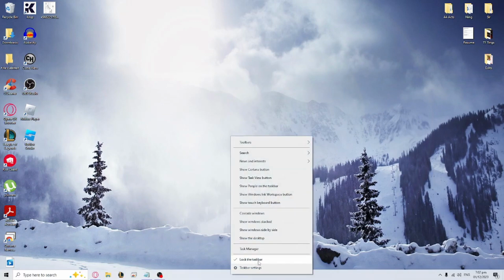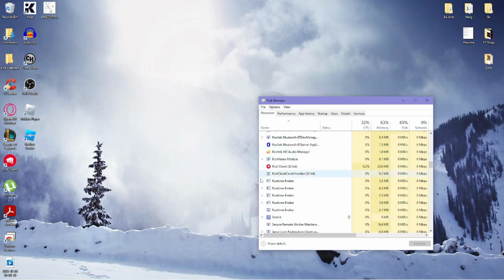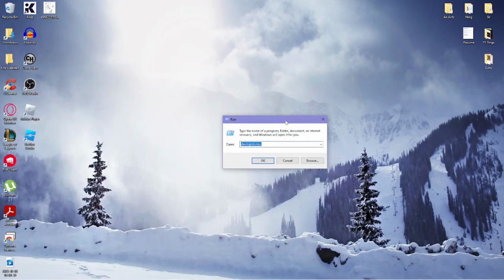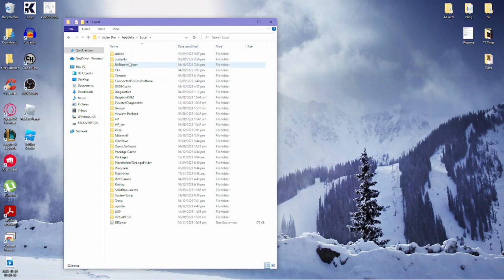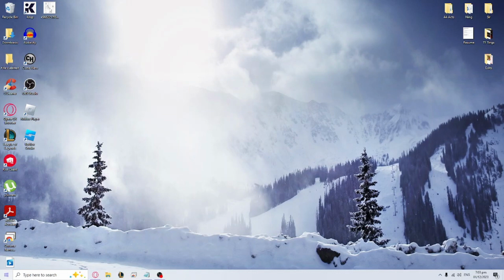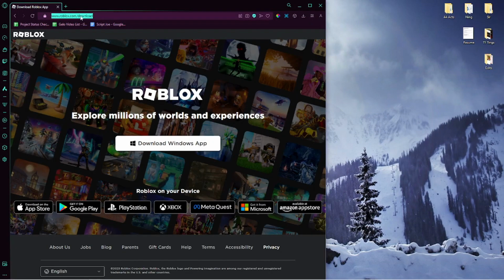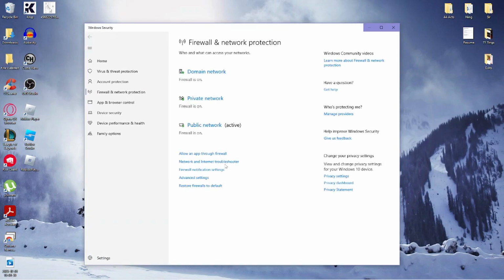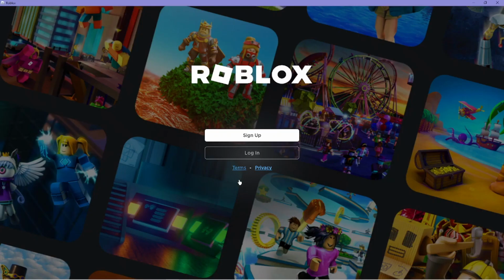How To Fix Roblox Error Code 403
In this video I will show you How To Fix Roblox Error Code 403

..Keep watching to learn about roblox error code 403 and see how to fix roblox error code 403. If you have been wondering how to fix error code 403 roblox and keep getting roblox error 403 then check out this video to find out how to fix error code 403 in roblox. This roblox error 403 fix for roblox will help you if you are getting the roblox - authentication failed - error code 403 message.

Encountering Roblox Error Code 403 can be frustrating, but fear not – we've got your back! In this video, we'll guide you through the step-by-step process of fixing Roblox Error Code 403, so you can get back to enjoying your favorite games without a hitch.

Inspired by Fix roblox authentication failed error code 403 an error was encountered during authentication

Inspired by ROBLOX ERROR CODE 403 AN ERROR WAS ENCOUNTERED DURING AUTHENTICATION 2022

Inspired by How to fix roblox error code 403